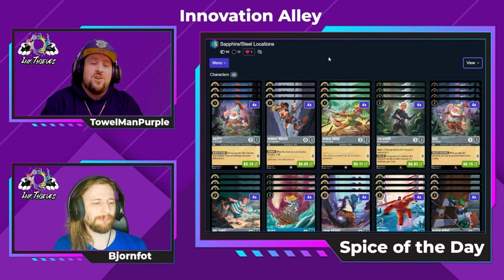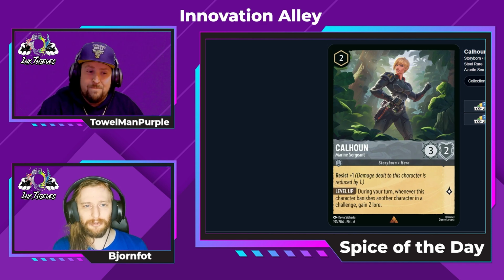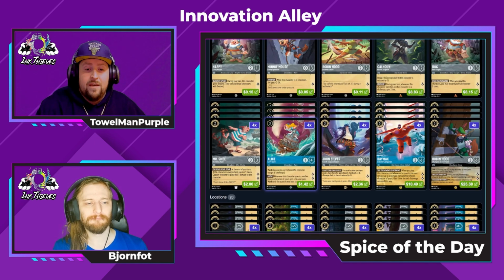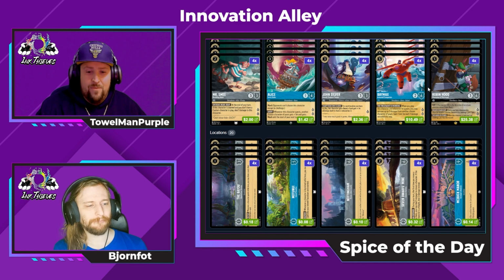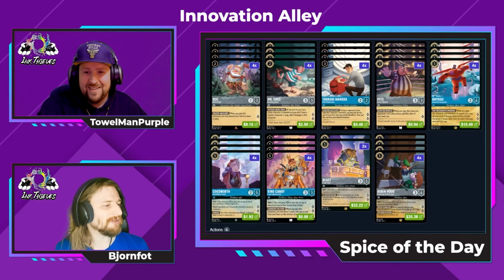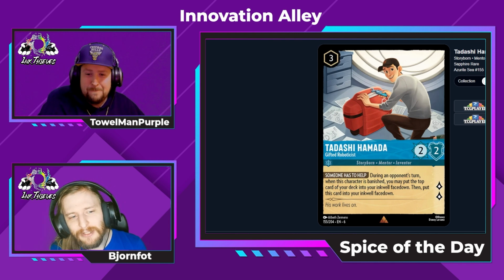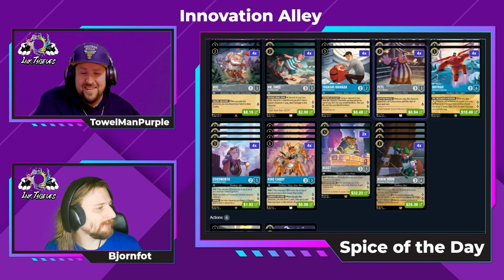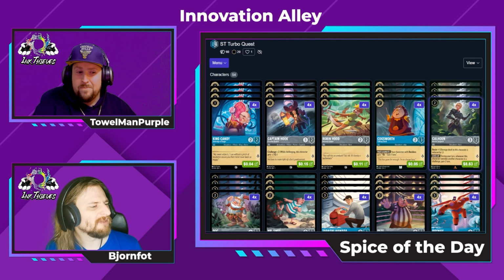AMAZING Disney Lorcana NEW Takes on Sapphire/Steel! Set Champs Viable?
In this episode of "Innovation Alley," TMP and Bjorn take on the challenge of creating Sapphire/Steel decks to their own metric!

Intro: 00:00
TMP's Sapphire/Steel Locations: 00:44
Bjorn's Sapphire/Steel Turbo Quest: 07:25
Outro: 15:04